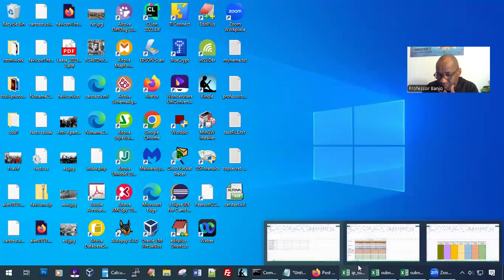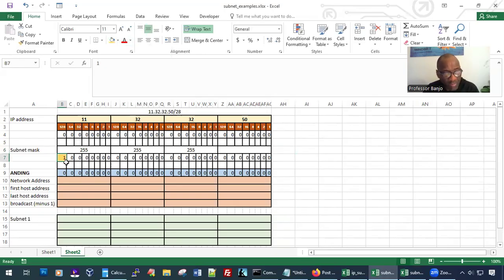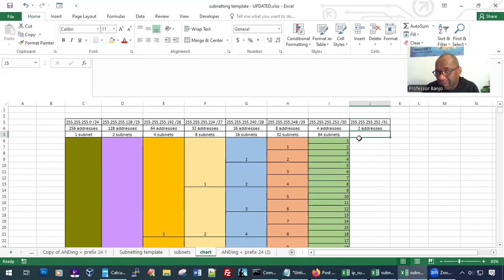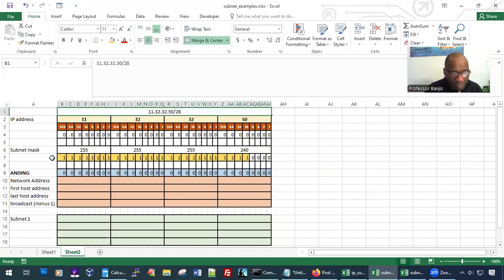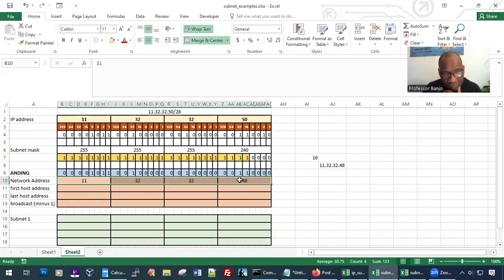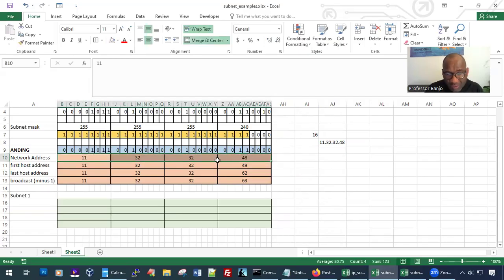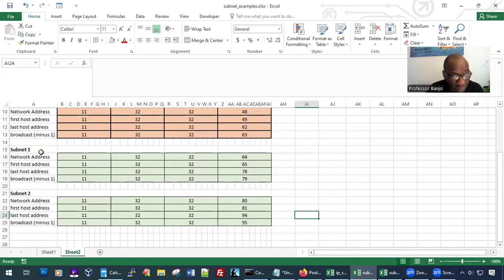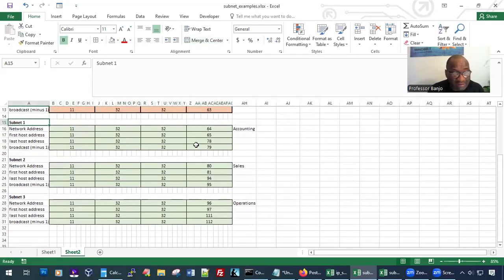PART 3: Determine Host and Network Portion from IP Addresses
Continued from PART 2: This lecture discusses subnets, which is when you break a larger network into small, more manageable individual networks, using the subnet mask. You will learn techniques that make it easier to determine how many possible addresses and subnets can exist in an IP address and subnet mask combination.

Note: At the 0:30:16 mark in the video, in the Subnet 3 example, 112 was inadvertently entered as the last octet for the broadcast address. It should be 111, making the broadcast address 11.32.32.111. The next subnet's network address will be 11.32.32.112.